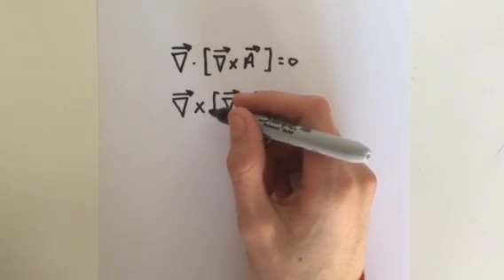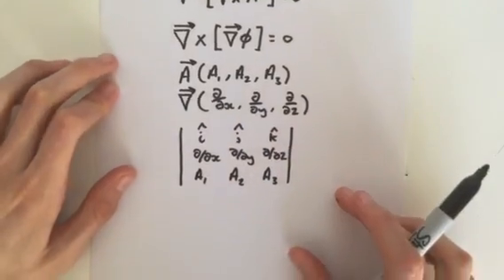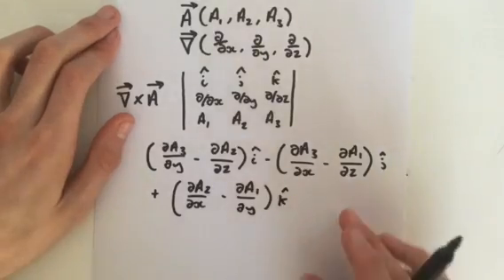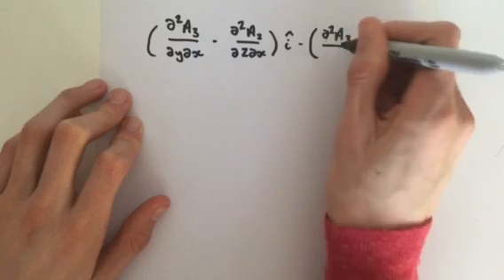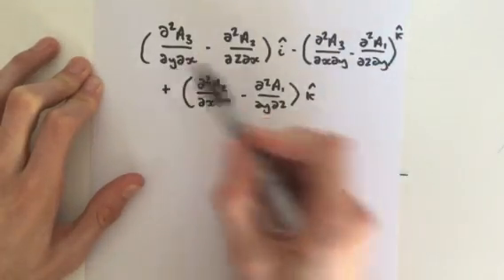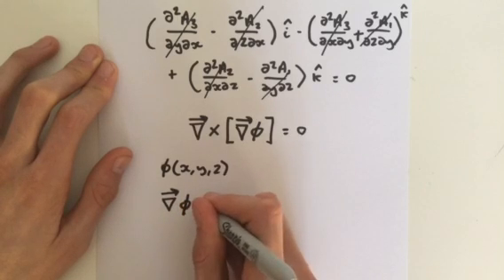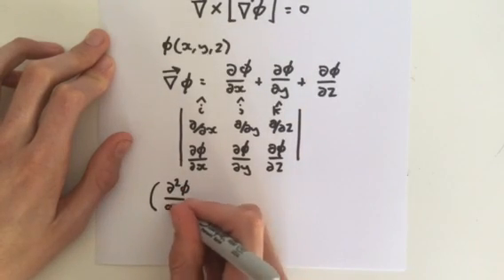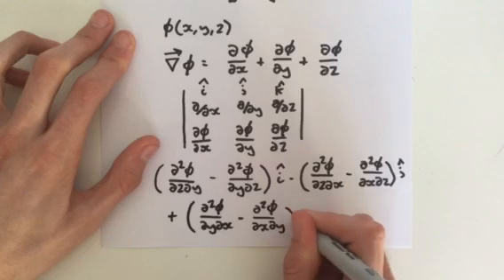Proof that the divergence of a curl and the curl of a gradient are both equal to zero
In this video we simply prove the title! You might want to recap divergence, curl, gradient and your dot and cross products if you find this video tricky.